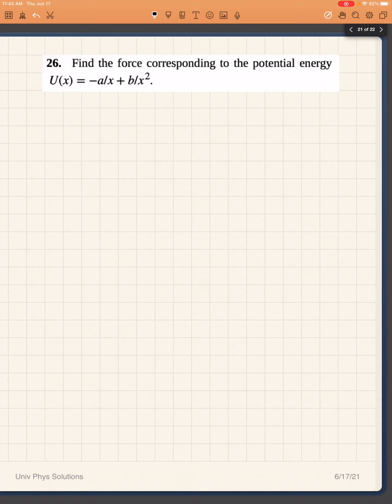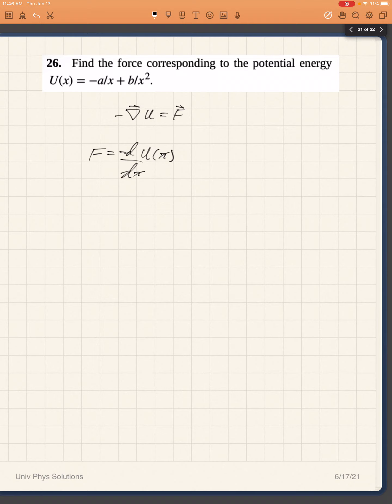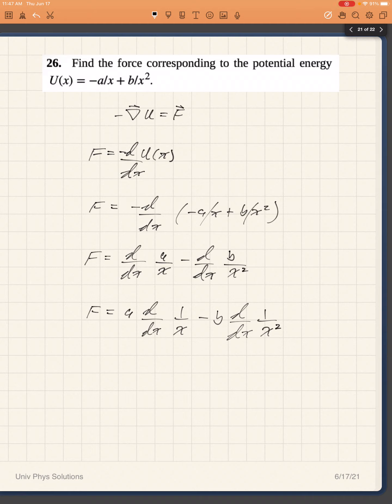University Physics -Potential Energy and Conservation of Energy- Chapter 8 Problem 26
26. Find the force corresponding to the potential energy
U(x) = −a/x + b/x2.